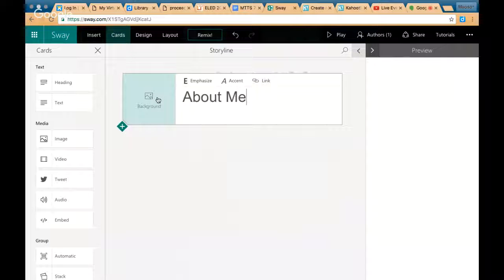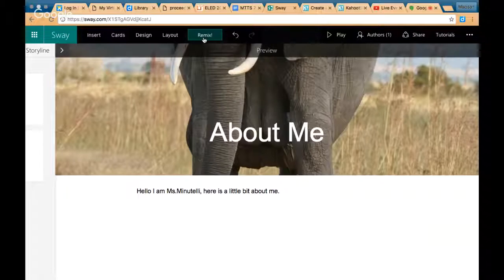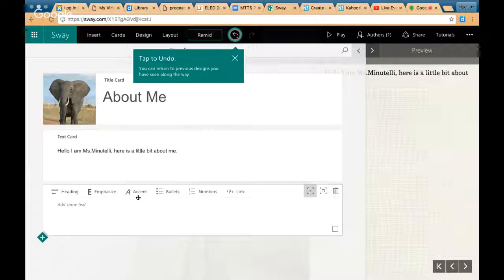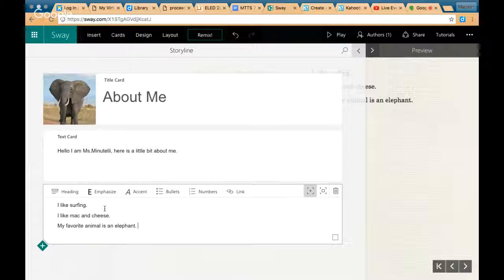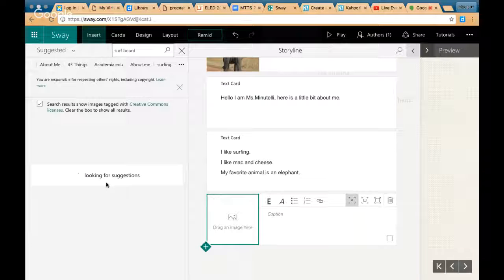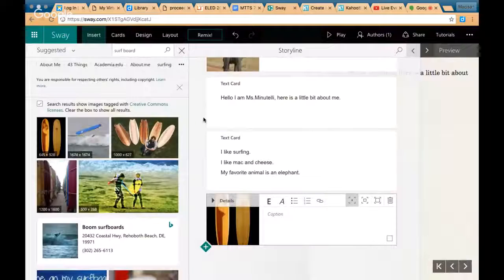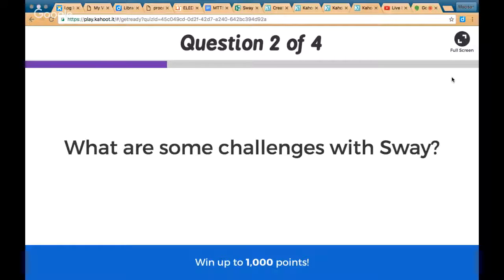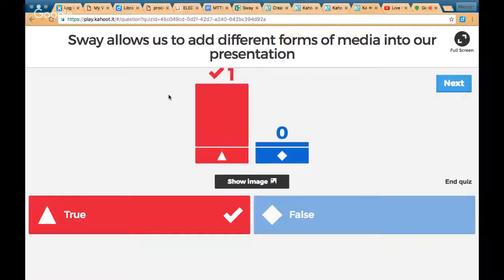Sway Lesson Plan Take 2